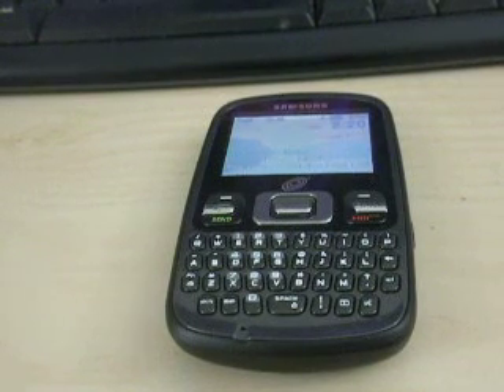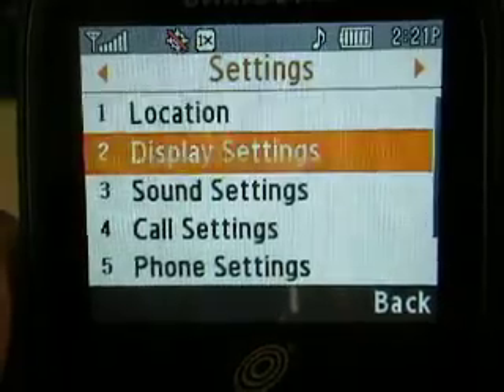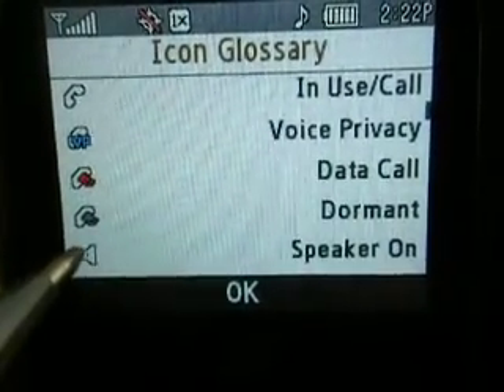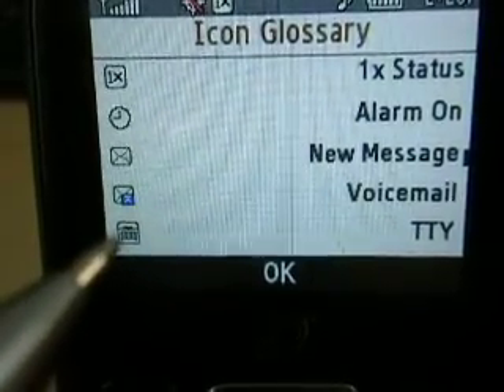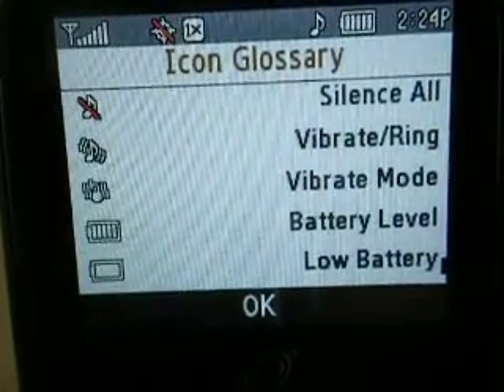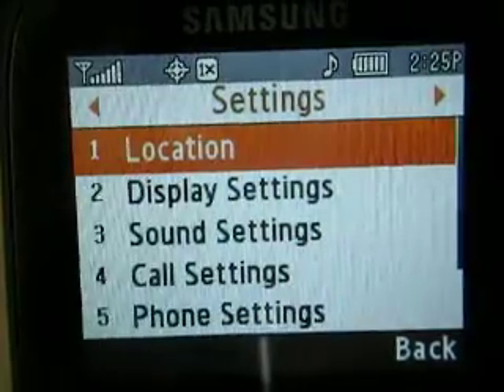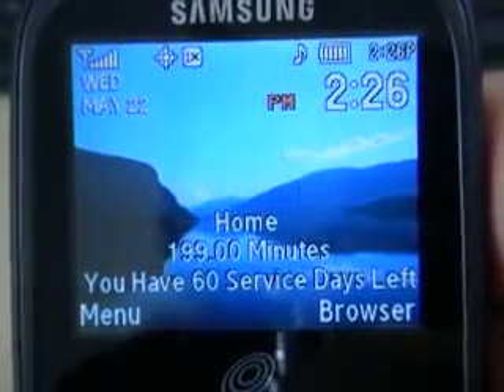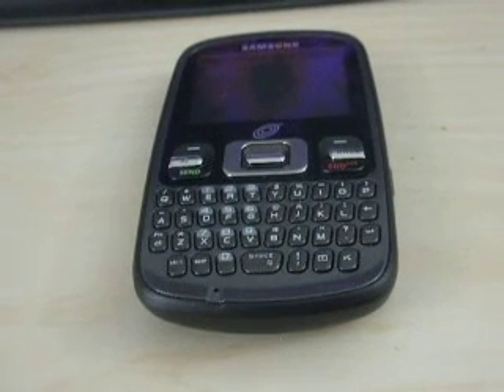Samsung R355C Symbols - What Do They Mean?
Many phones have symbols on the top of the display and are hard to figure out.  I show in this video what they symbols are and how to find them on your phone.